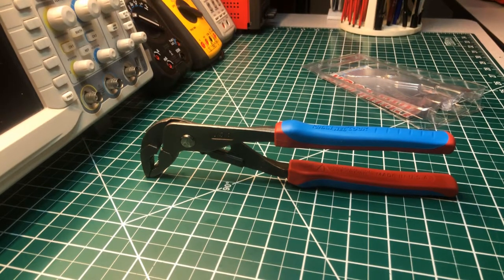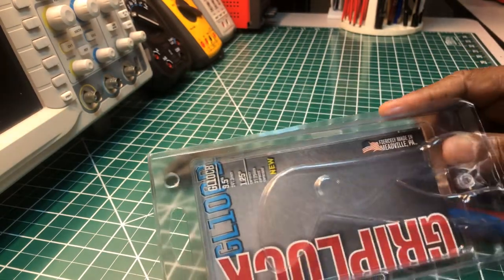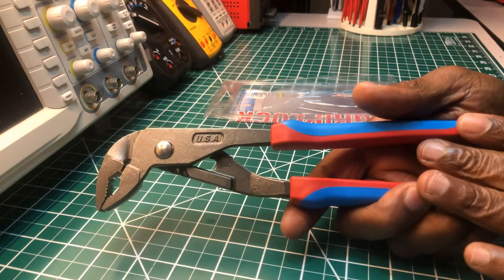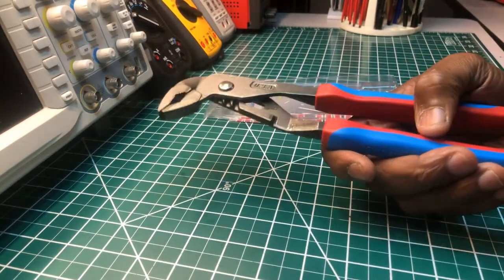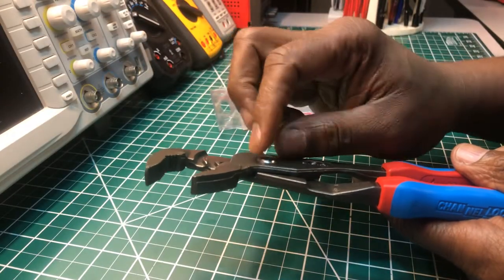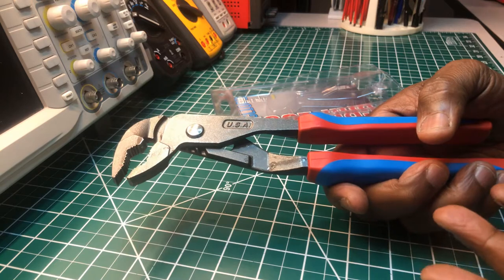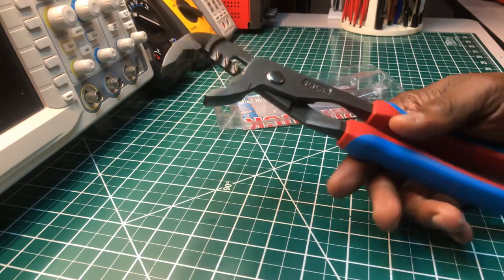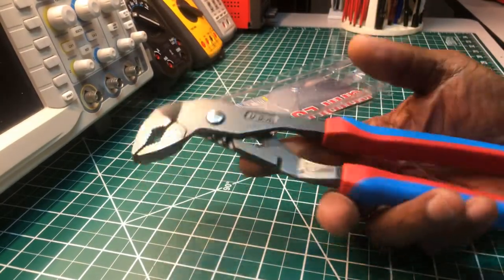CHANNELLOCK 9.5” ( New ) Pump Pliers